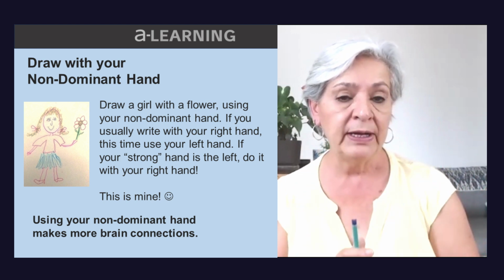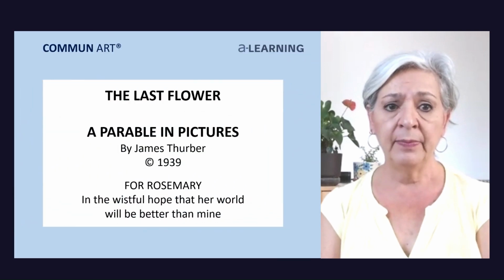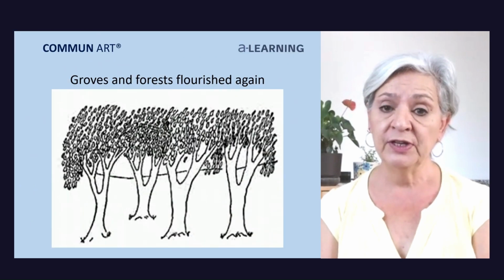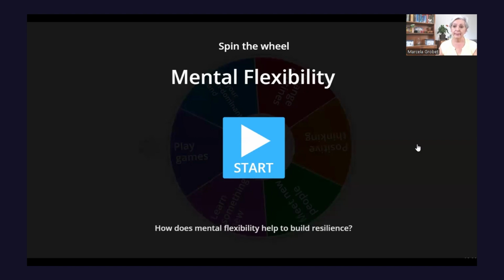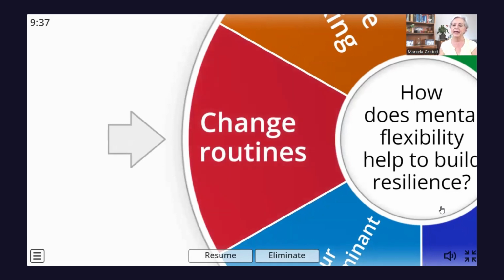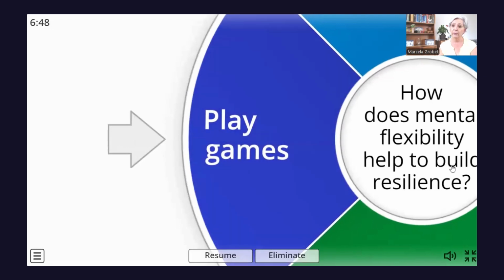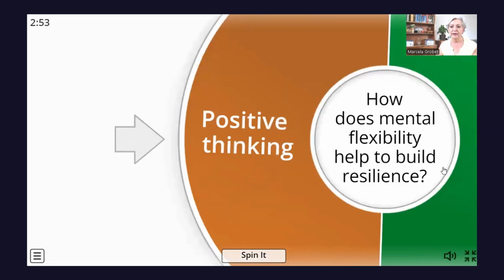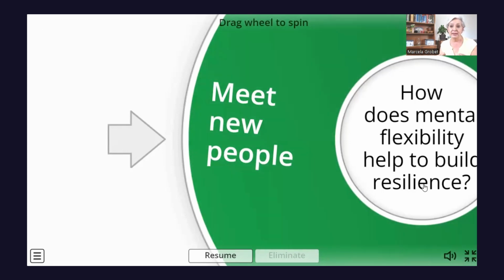MINI COMMUN ART | The Last Flower | Mental Flexibility & Resilience | Improve English with Art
With the help of The Last Flower, a Parable in pictures written by James Thurber in 1939, we will explore and reflect about mental flexibility and building resilience.
You will listen to The Last Flower in Active Concert, a technique used in Accelerated Learning created by Georgi Lozanov as part of his methodology to learn languages called Suggestopedia. It's an opportunity for you to read aloud and improve your diction, modulation, pronunciation, rhythm and fluency of English.